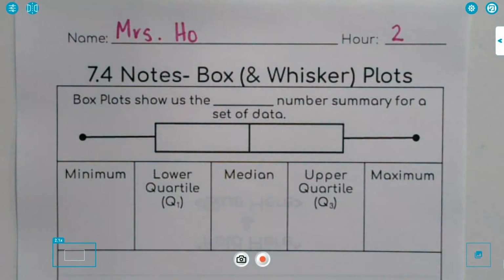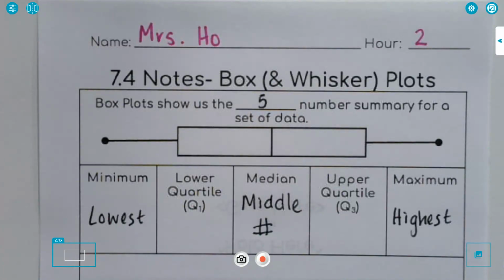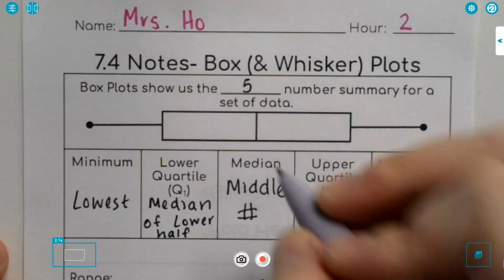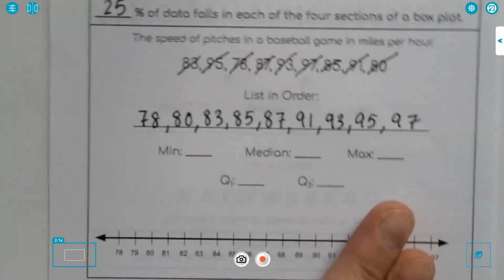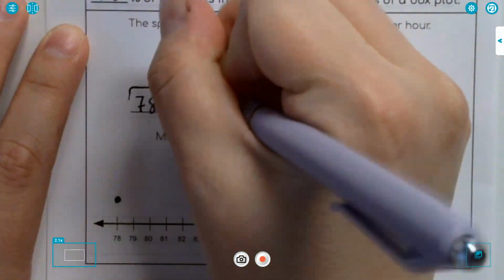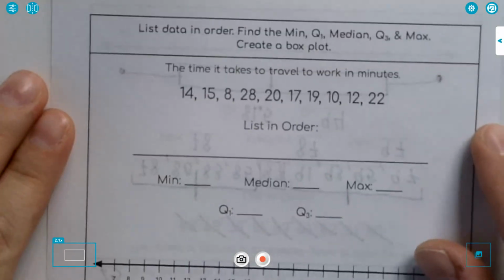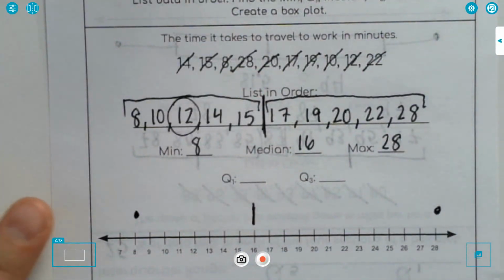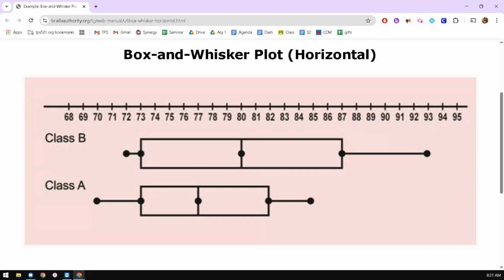7.4 Notes- Box (& Whisker) Plots